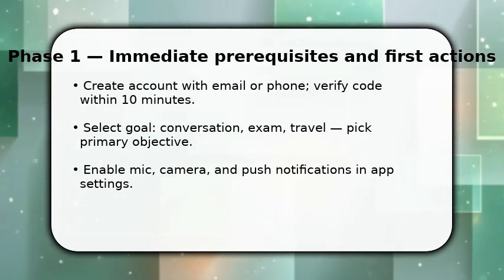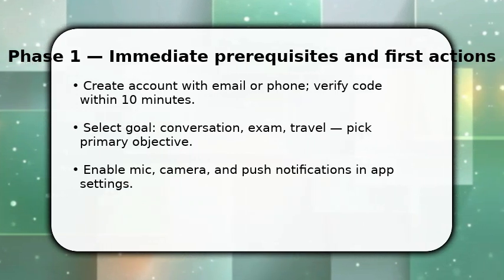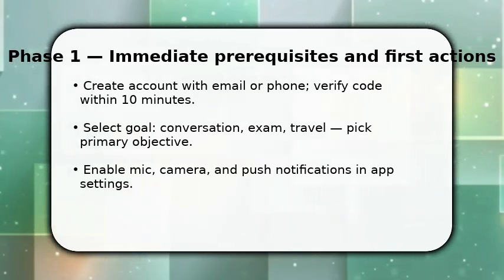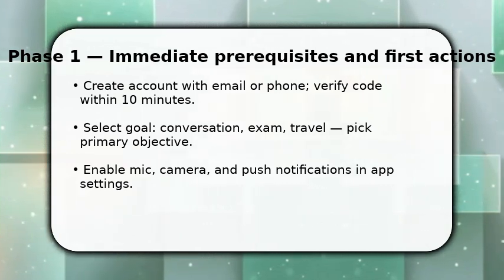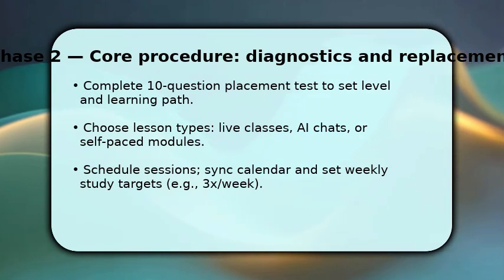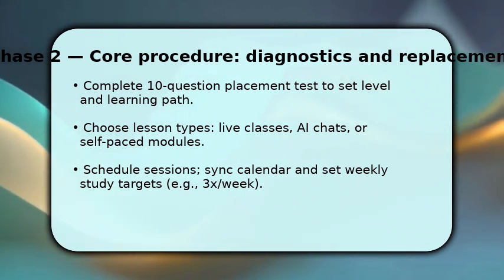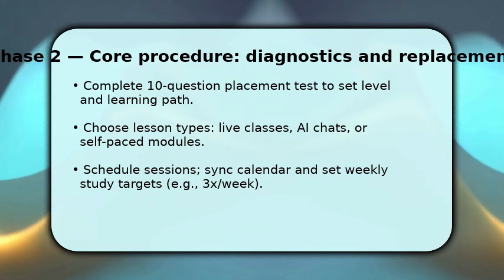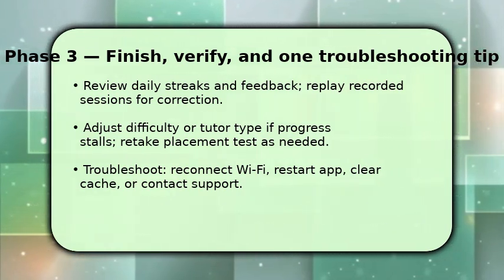How to Use English Connection App - Step by Step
How to Use English Connection App - Step by Step | 🔒 Surfshark VPN Deal — Stay private and secure. $1.99/mo + 3 Months Free ▸

Discover the ease of learning English through our comprehensive guide on using EngageEnglish, an immersive language app. This video will walk you step-by extricate how to navigate and utilize its features for effective practice in vocabulary building, grammar mastery, pronunciation improvement, interactive exercises, real-life simulations, progress tracking, community engagement, and more.

EngageEnglish, learn English, language app guide, vocabulary builders, grammar practice, pronunciation tips, interactive language exercises, real-life simulations for learning languages, track your progress in a new language, engage with the EngageEnglish community